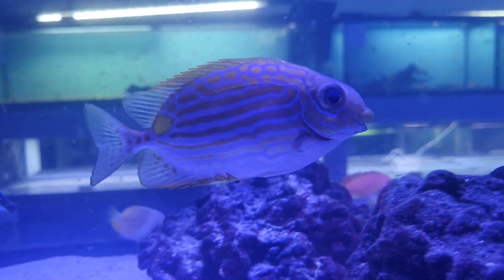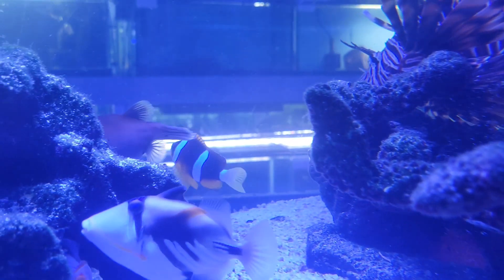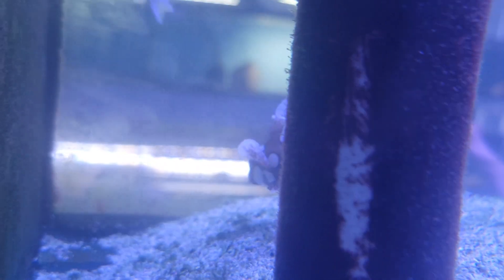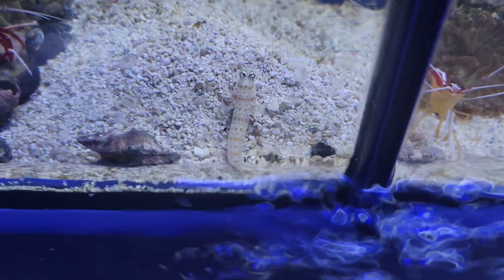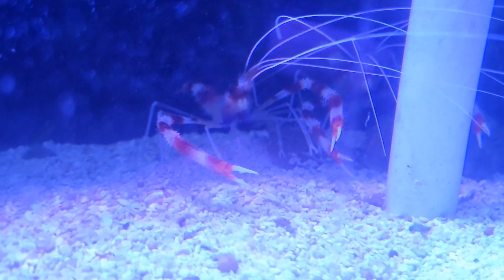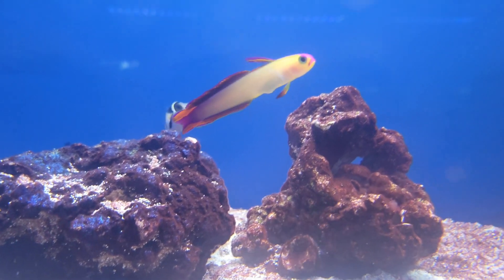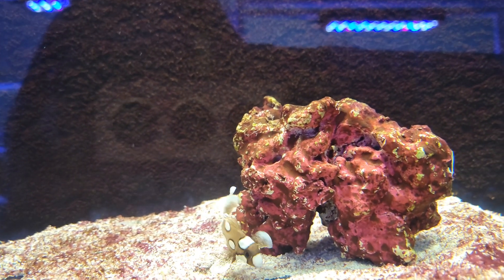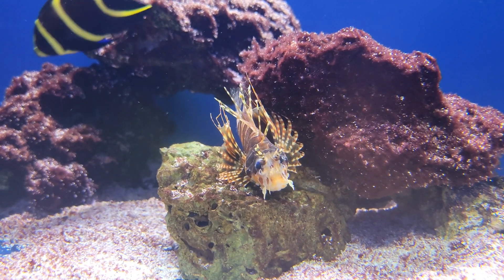Saltwater Fish Arrivals 7/7/23